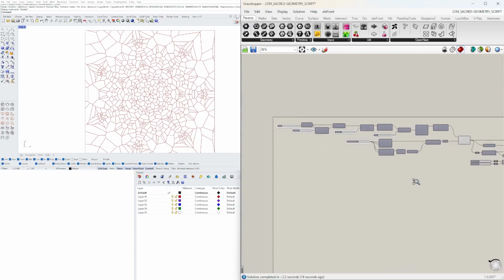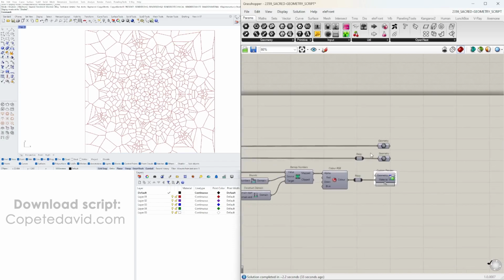Geometric Algorithm for Sacred Patterns using circles Parametric Architecture using Grasshopper